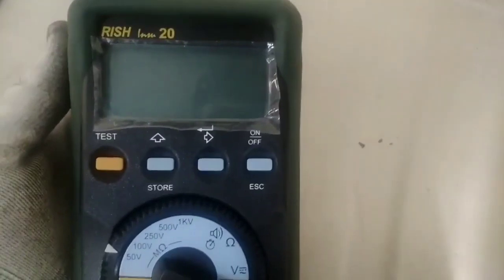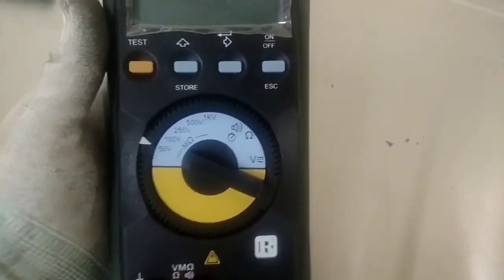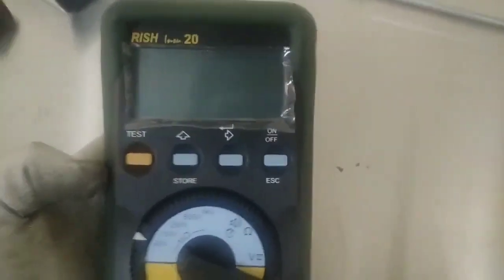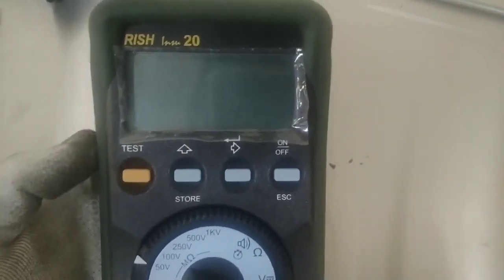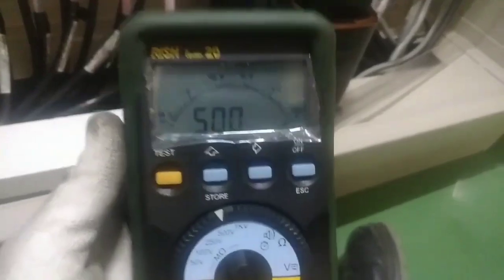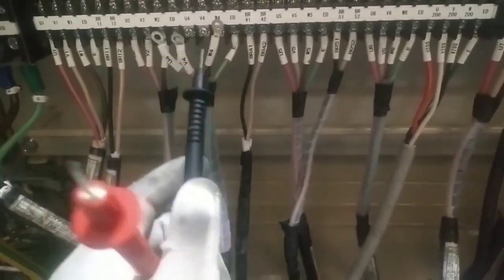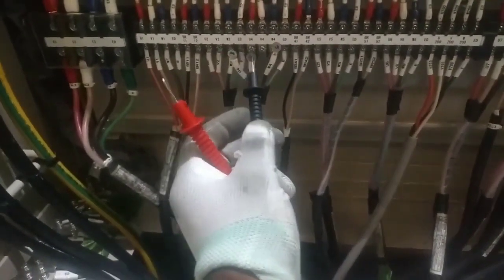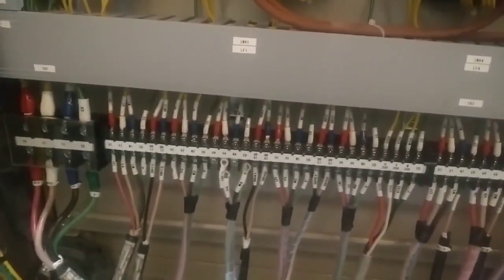INSULATION RESISTANCE TESTER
Portable insulation resistance testers and megohmmeters are designed to help prevent hazards such as electric shock and short-circuits caused when the insulation in electrical devices, parts, and equipment used in industrial plants, buildings, and other settings degrades over long periods of use.

Electrical Info - தமிழ் Official Site

Exclusive Electrical Handbook,Manual, Practical Guidelines etc

Training Course & Electrical Practical Guidelines Available

1.Begineer  - Industrial Automation course ||PLC||HMI
2.Electrical - Handbooks - 120 Books
3.Electrical Notes || Practical Guidelines || Standards
4.Electrical Calculation|| Excel Sheet
5.Electrical - 5 Android App
6.Basic Electrical Engineering - தமிழ்
7. Hydraulic & Pneumatic Training

If u Wants

Kindly Contact below  Mail (or) What's up

(OR)

Message

Electrical Info - தமிழ் on

WhatsApp Number

Msg

Urs ELECTRICAL INFO - தமிழ்

Official
Electrical Info -  தமிழ்
Whatsapp Groups
Join